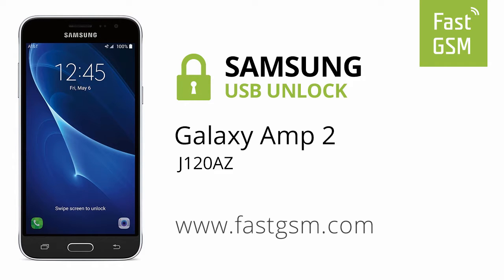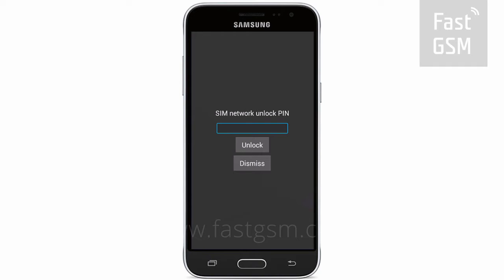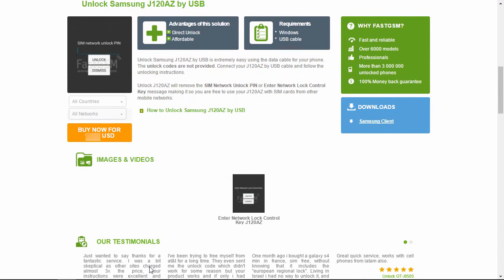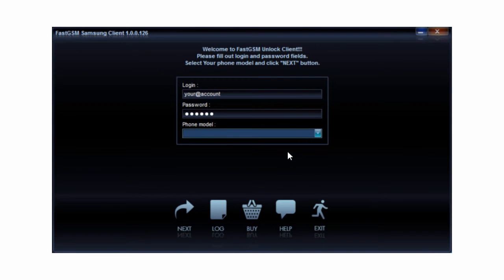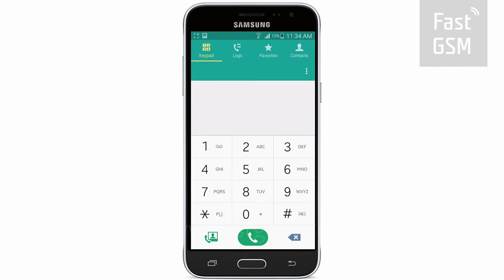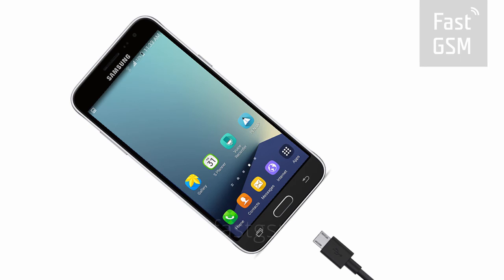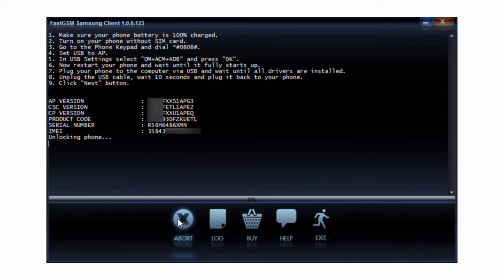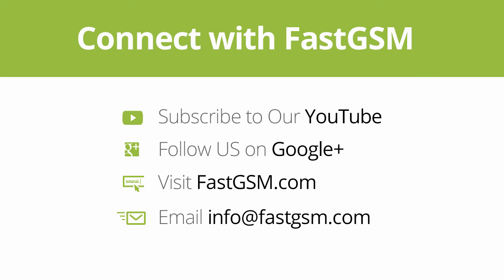How To Unlock Samsung Galaxy Amp 2 by USB Unlock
Need to find out how to unlock Samsung Galaxy Amp 2 fast? Samsung Galaxy Amp 2 USB unlock is quick and affordable with FastGSM.

Using your unique Samsung Galaxy Amp 2 USB Unlocking software will permanently unlock your Galaxy Amp 2 even if your phone’s software is updated, reset, etc.

Your network provider can charge more than 50USD to unlock Samsung Galaxy Amp 2 and it can take more than 4x longer. You won’t find that kind of slow poke service

Step By Step How To Samsung Galaxy Amp 2:

1. Make sure your Galaxy Amp 2 edge battery is 100% charged.
2. Go to the Phone Keypad and dial *#0808#.
3. Set USB to AP.
4. In USB Settings select "DM+ACM+ADB" or "RNDIS+ACM+DM+ADB" and press "OK".
5. Now restart your phone and wait until it fully starts up.
6. Plug your Galaxy Amp 2 edge to the computer via USB and wait until all drivers are installed.
7. Unplug the USB cable, wait 10 seconds and plug it back to your phone.
8. Launch FastGSM Samsung Client, enter your login, password and select your Samsung model number.
9. Hit the NEXT button
10. After you Samsung Galaxy Amp 2 edge is unlocked, you can unplug your device.
11. Congrats your Galaxy Amp 2 edge phone is now permanently unlocked!

You can download FastGSM Samsung Client software for Samsung Galaxy Amp 2

At FastGSM, we develop our mobile phone unlocking services in-house, so that we can offer them direct at the best possible prices. We are able to provide unlock codes for thousands of models on networks worldwide and our experienced team has serviced over 10 million phones.